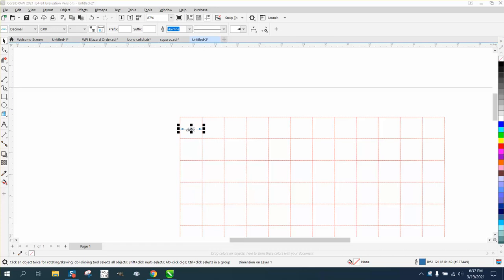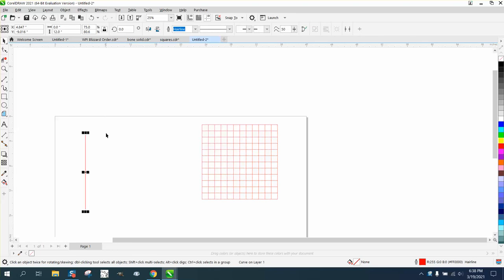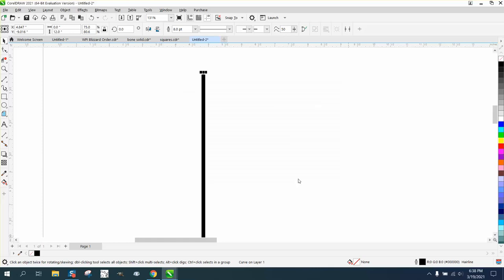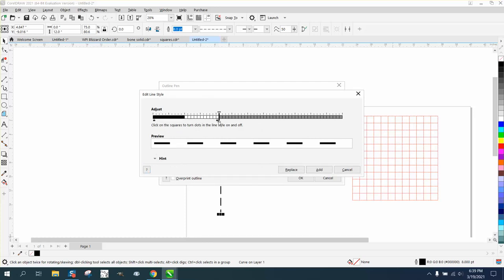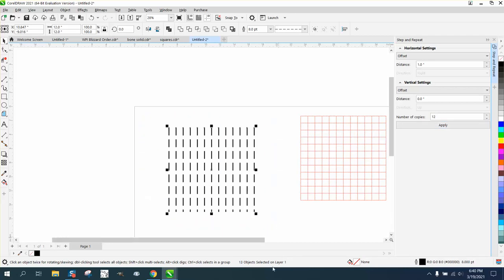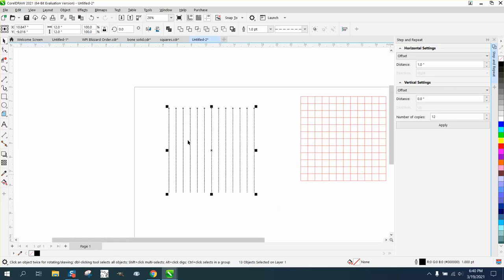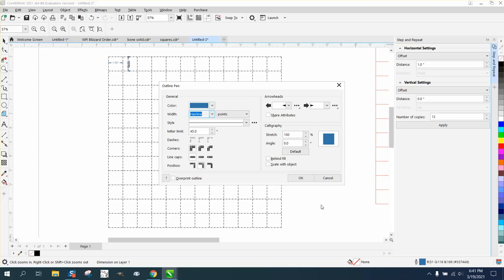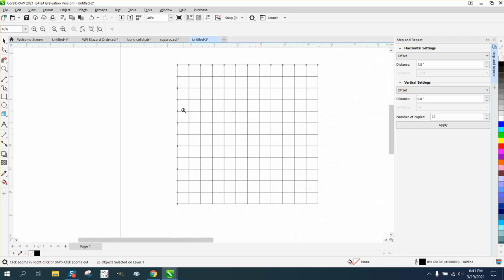Corel Draw Tips & Tricks Print GRID lines